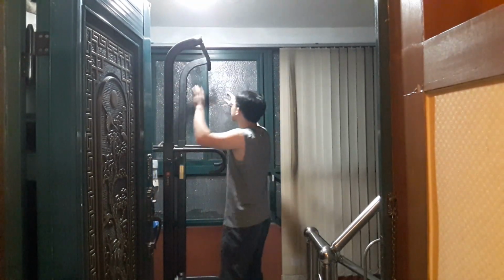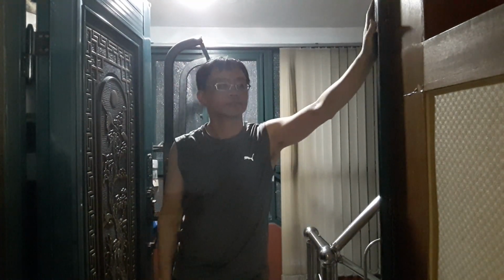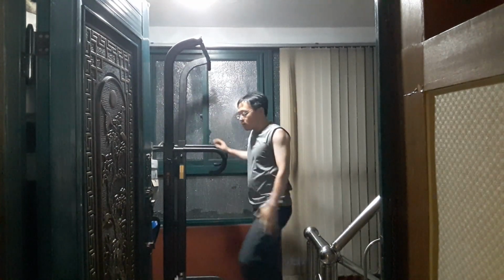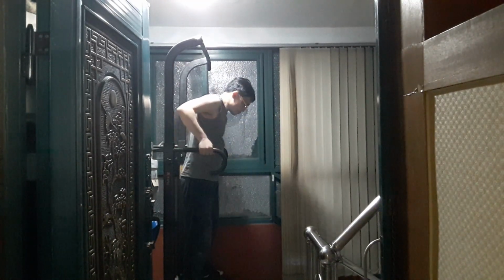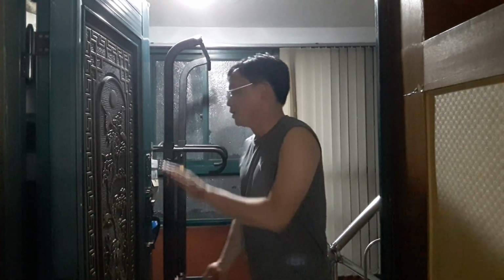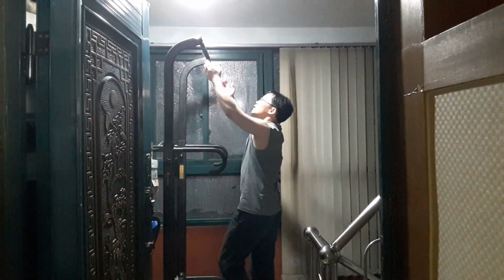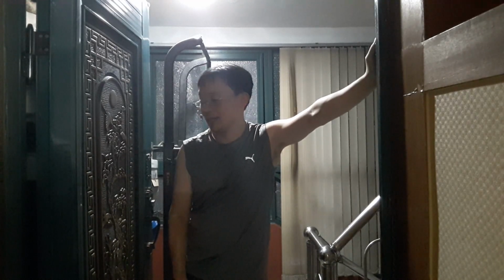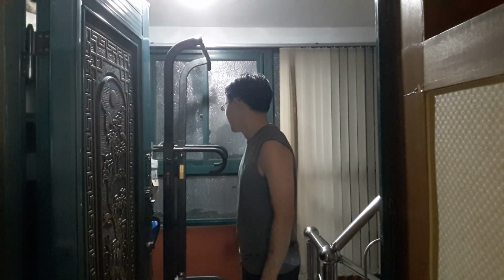Pull-ups, Hanging Leg Raises Routine 230704 - Tae Exercise